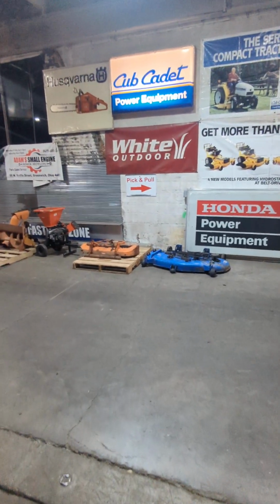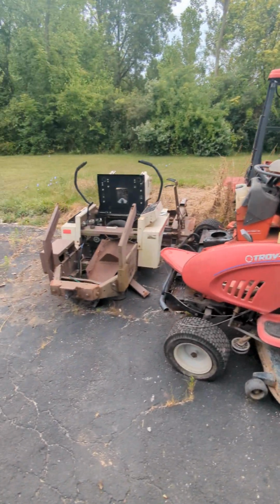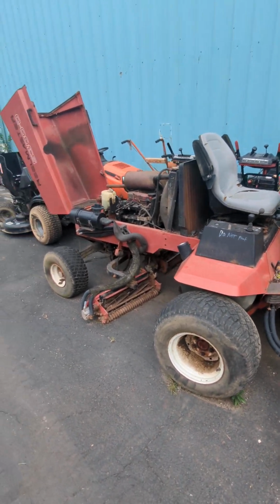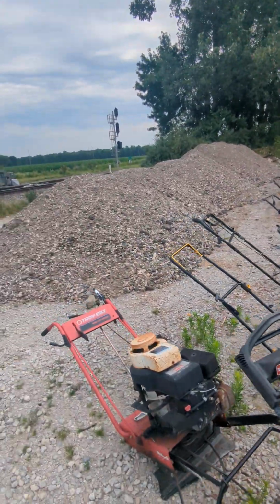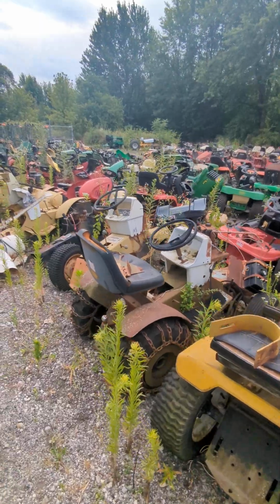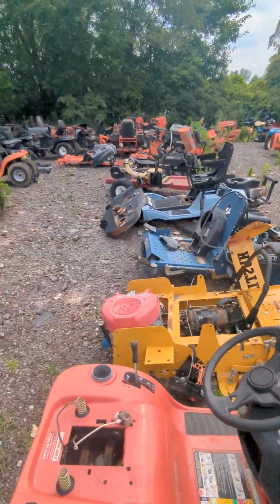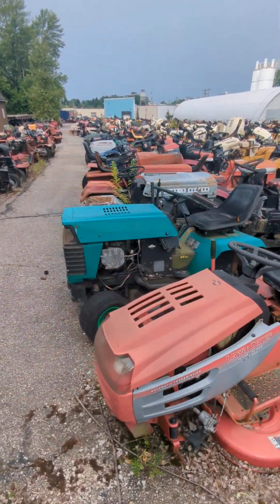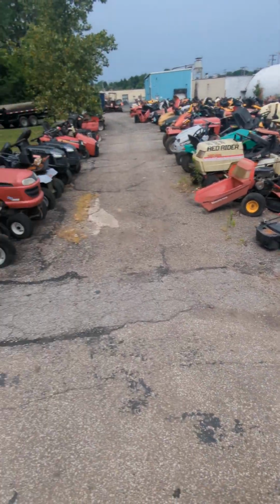July pick & pull update video !!!!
July  2024 pick & pull area